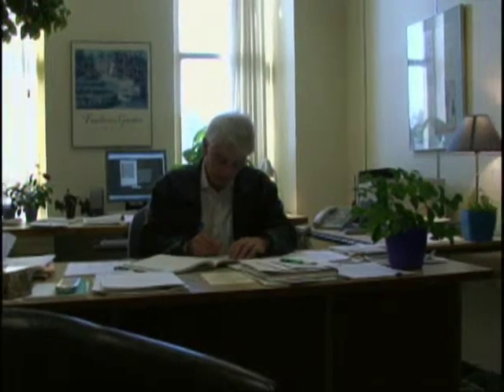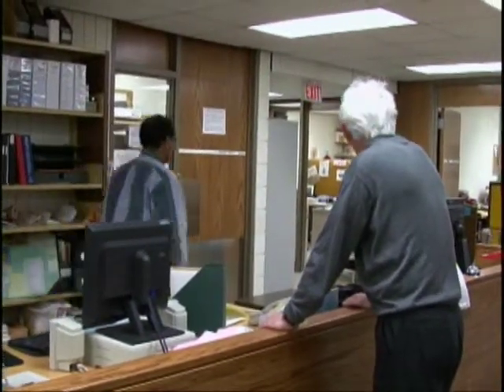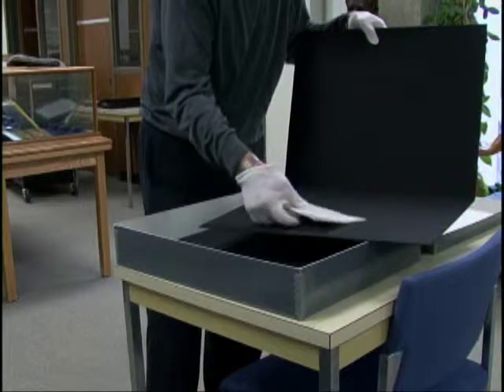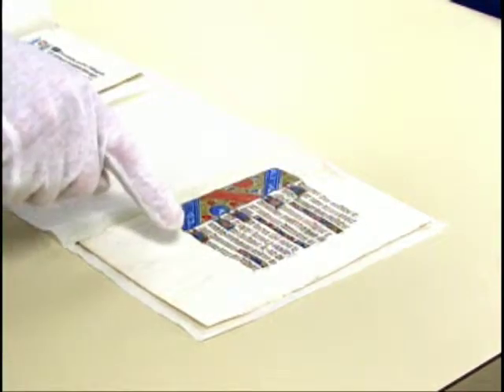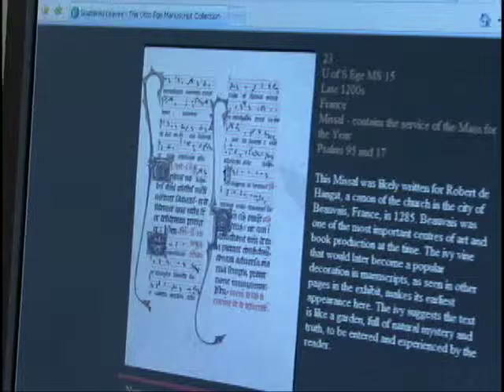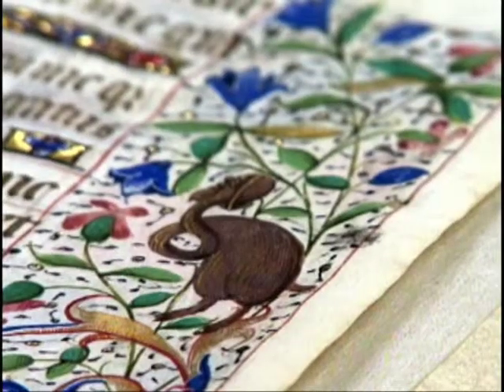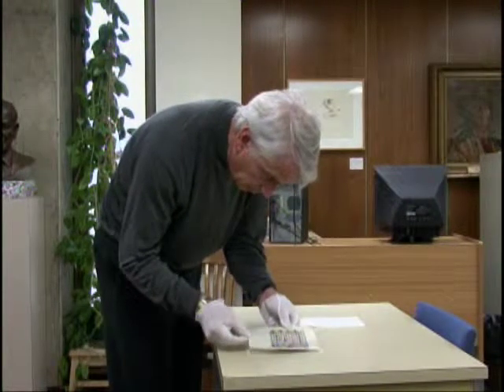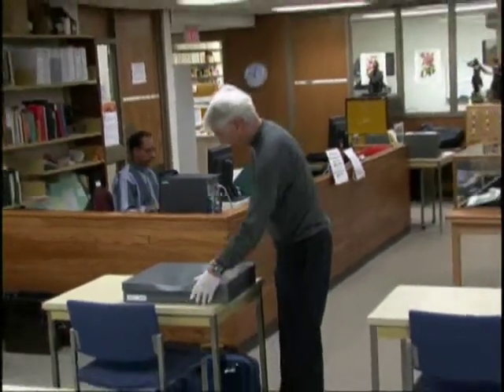Engaging Minds: Peter Stoicheff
Peter Stoicheff - English Professor & Associate Dean Humanities & Fine Arts
What does the web page have to do with the medieval page? English Professor Peter Stoicheff 's discovery of a box of manuscripts from the 1100's to 1500's is helping tell the story of how the two are alike.